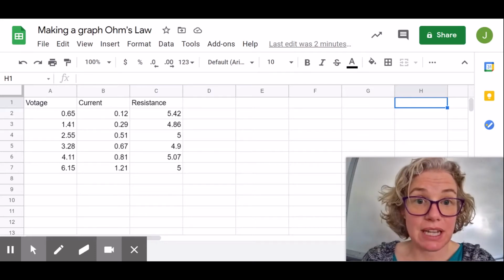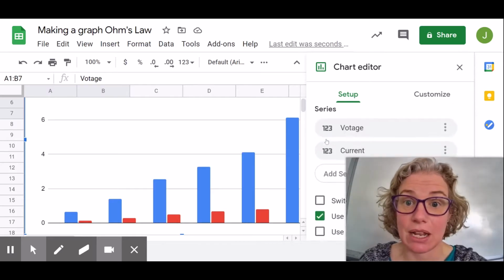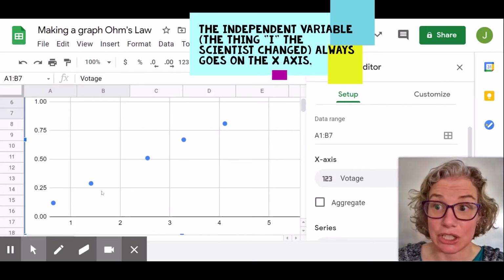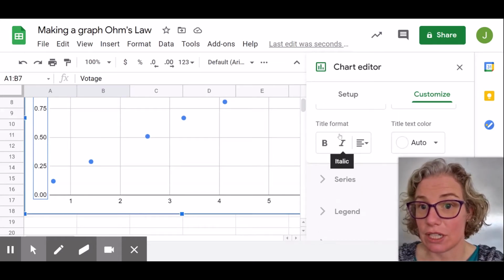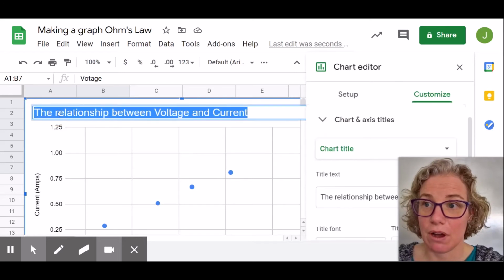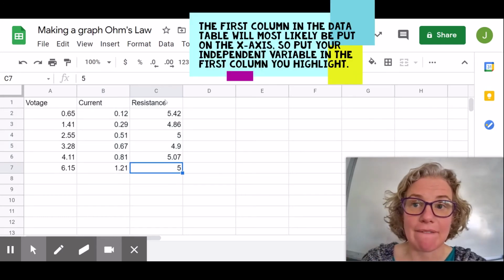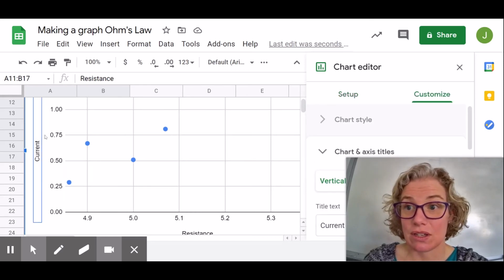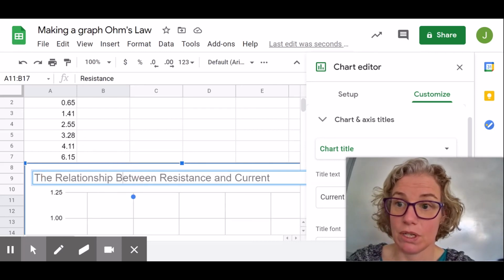How to Decide what Data to use when Making a Graph in Google Sheets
Many time students do not know what data is important to include in a graph, so they highlight all the boxes and then turn in a graph that does not make sense.  This video teacher students to only graph the independent and dependent variable and how to adjust the graph that is autogenerated.